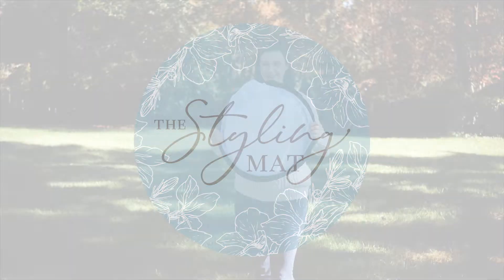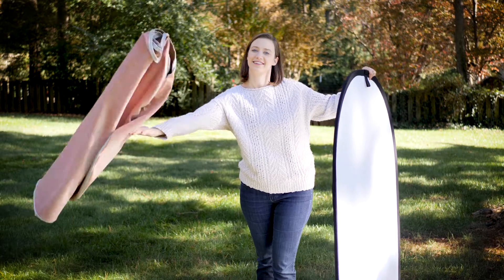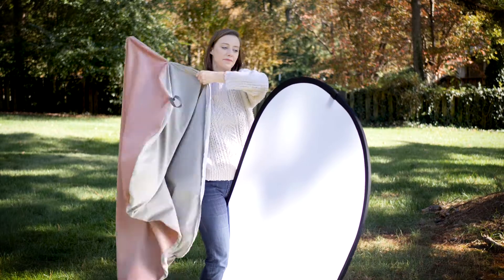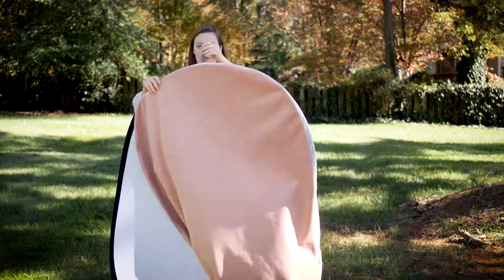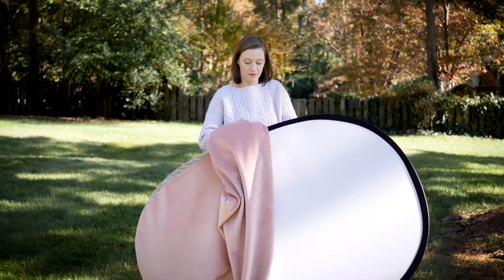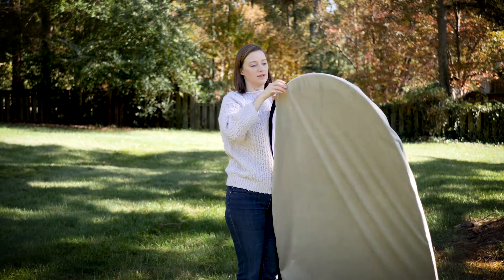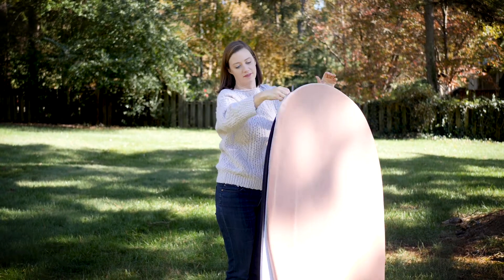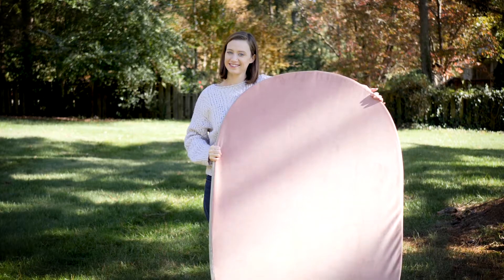40x60 Assembly Instructions